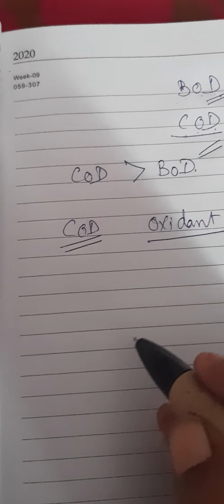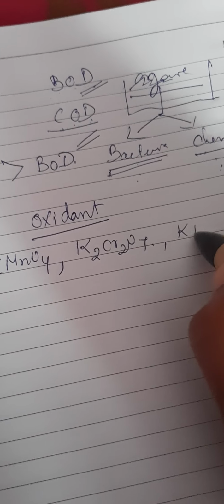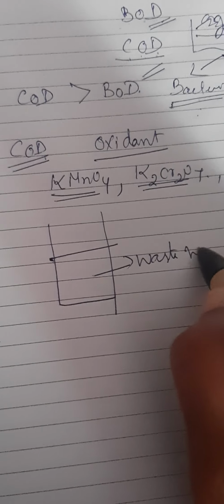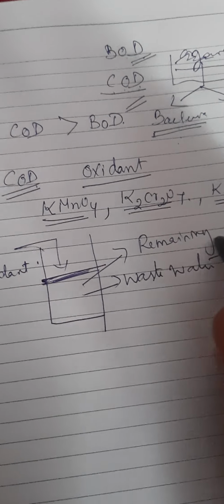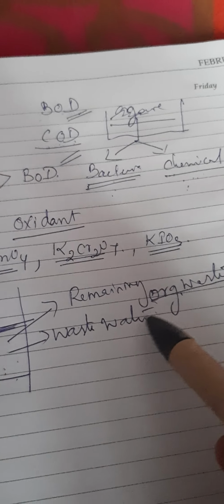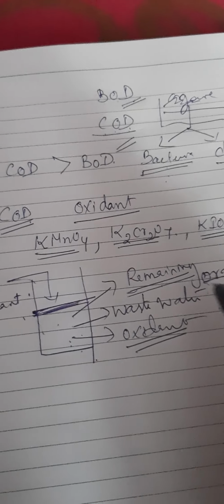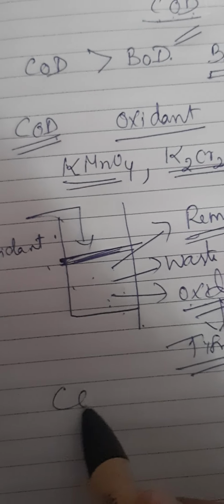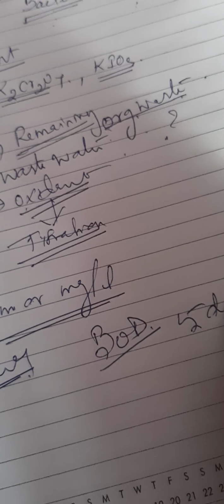COD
Chemical oxygen demand is explained